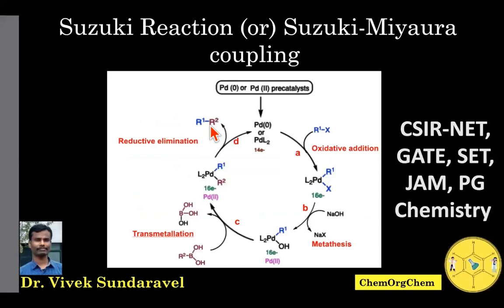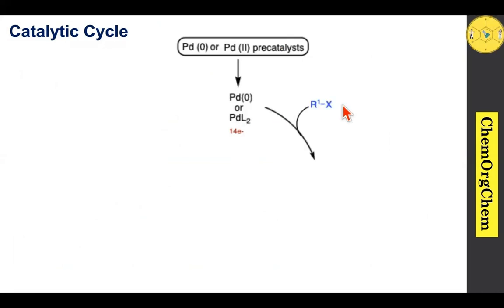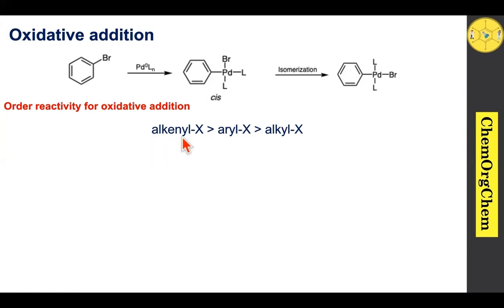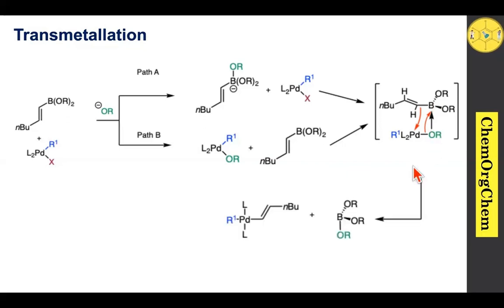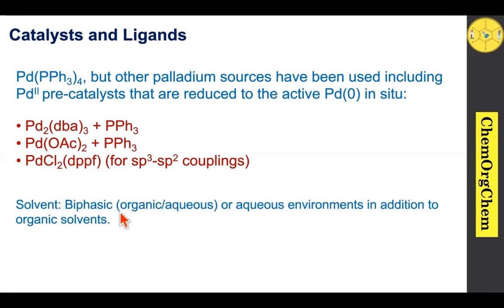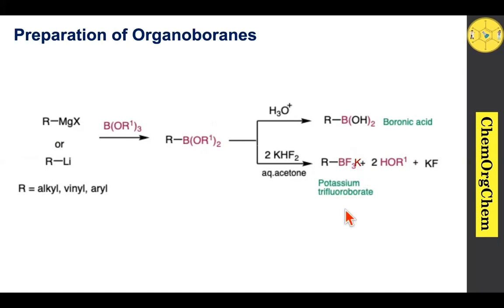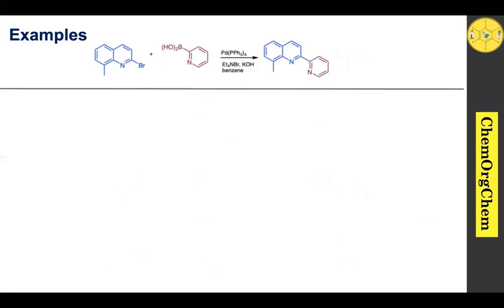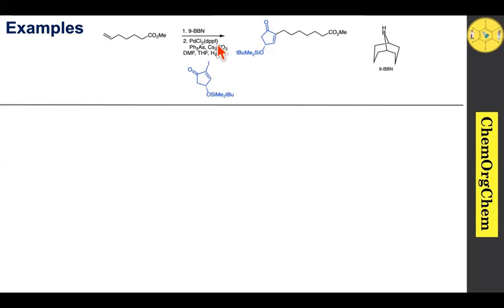Suzuki Reaction| Suzuki-Miyaura Coupling |Basics|Mechanism|Examples| ChemOrgChem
Unlock the secrets of the Suzuki Reaction with our comprehensive guide! In this video, we delve into the fundamentals of the Suzuki Reaction, exploring its mechanism, catalytic cycle, and providing important examples to illustrate its applications. Whether you're a student learning organic chemistry or a researcher looking to deepen your understanding, this video offers valuable insights to help you master the Suzuki Reaction. Join us on a journey through this essential synthetic tool and discover how it can revolutionize your approach to organic synthesis.

📚 What You'll Learn:

Understand the mechanism, catalytic cycle, important points in each steps involved in the  catalytic cycle.
Understand the reactivity and selectivity of coupling partners in Suzuki Reaction.
Preparation of Organoborane reagents
Work through solved problems to solidify your knowledge.
Common misconceptions and how to avoid them.
👩‍🔬 Who Should Watch:
Chemistry students seeking clarity on catalytic cycle, selectivity and reactivity of Suzuki Reaction.
Enthusiasts curious about the intricacies of organic transformations.

🚀 Why Watch:
Clear explanations for easy understanding.
Solved problems to enhance your problem-solving skills.
Tips and tricks to approach Suzuki Reaction related problems with confidence.
Drop them in the comments below! Your engagement fuels our passion for creating valuable content. Let's unravel the mysteries of Suzuki Reaction together!